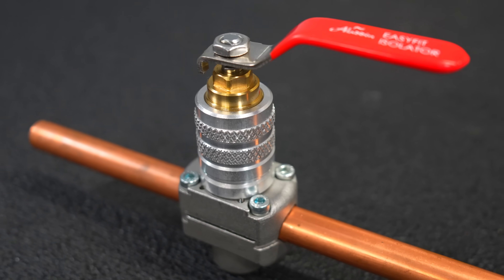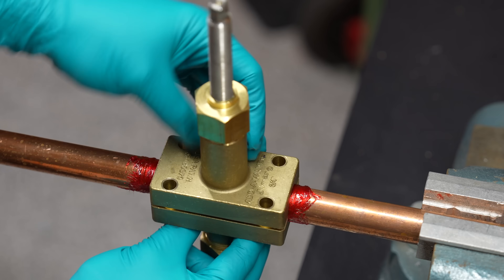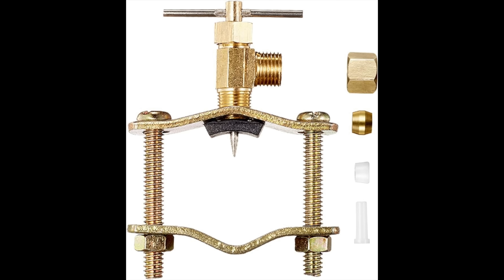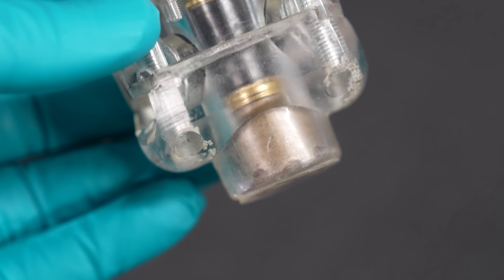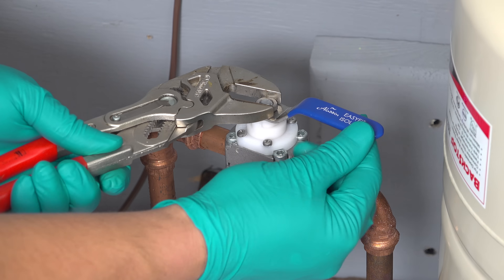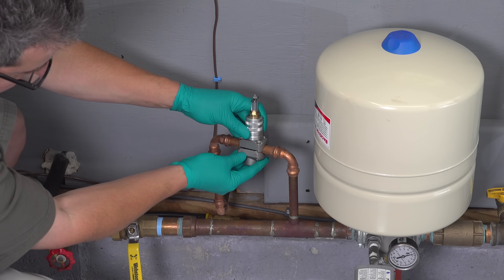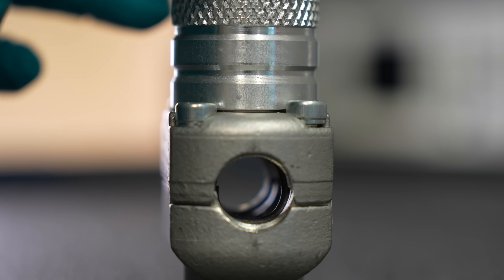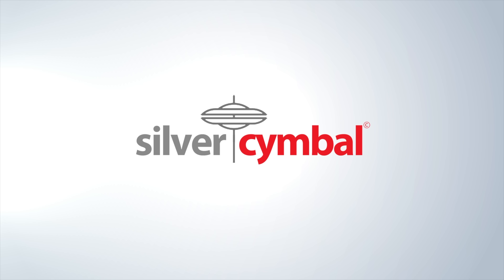Is this INSTANT Shut Off Valve ILLEGAL?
This valve clamps onto a pressurized water line & shuts off the flow of water INSTANTLY. When I showed this 3 months ago it caused a lot of controversy. In this update video I admit my mistake & answer the most popular comments I received on this Aladdin Easy Fit Isolator Valve

Isolator Valve 1/2"
Isolator Valve 3/4"
Isolator Valve 1"

Q&A: How does this Instant Shut Off Valve work - Aladdin Easyfit Isolator